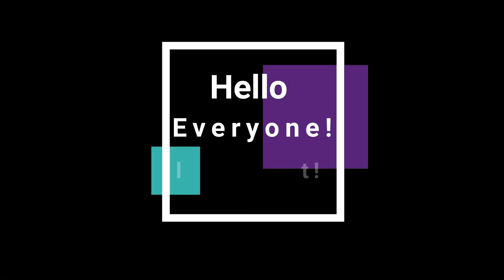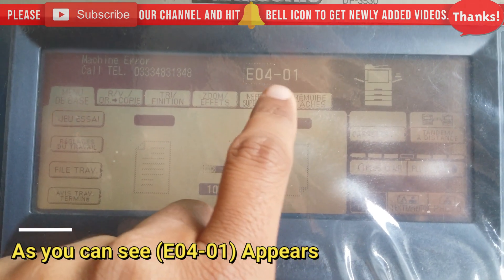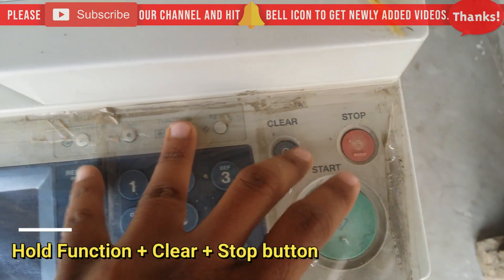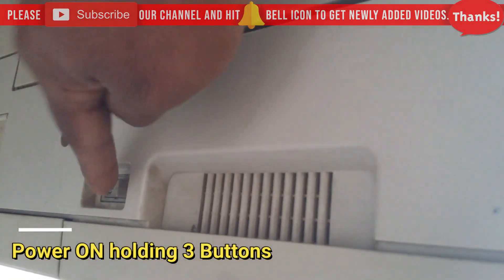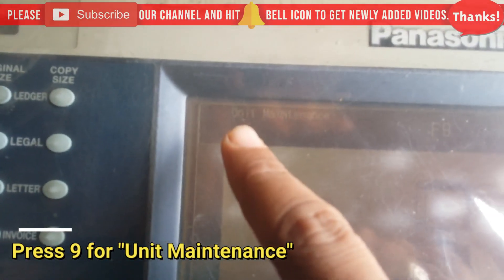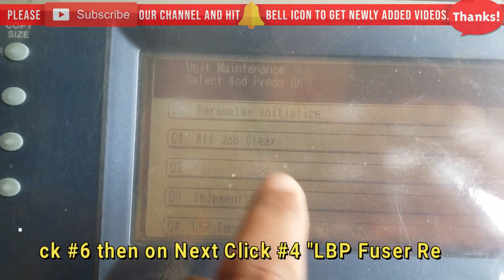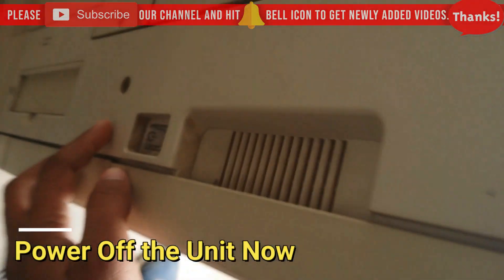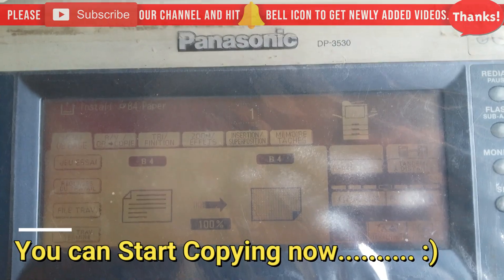Panasonic DP3530 Error E04-01 | error e40 solution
This video will guide you to resolve a common error E04-01 on Panasonic DP-3530 Photocopier machine .

The Error E-04-01 generate when Machine Unit unable to initialize the Fuser.

Watch each Step Carefully to resolve the error.

If you have Epson L805 and have an issue of All light blinking then watch our Video on This Issue also.